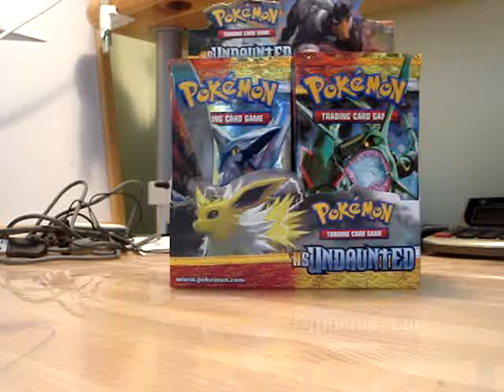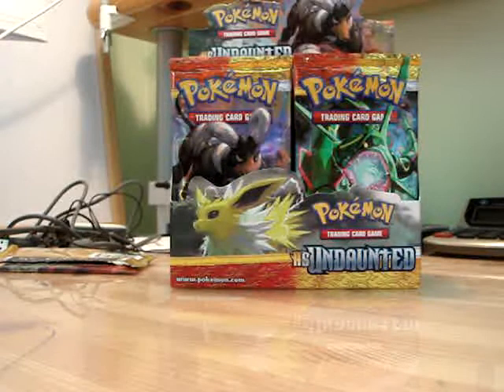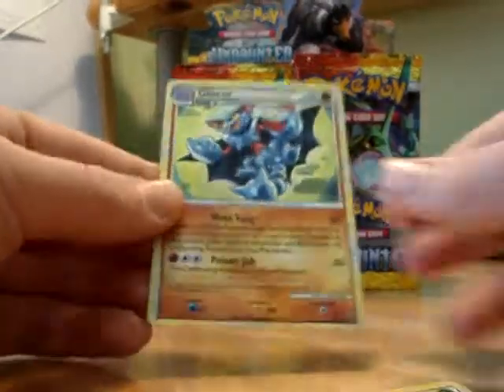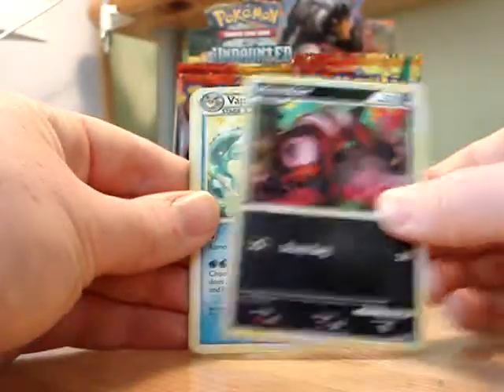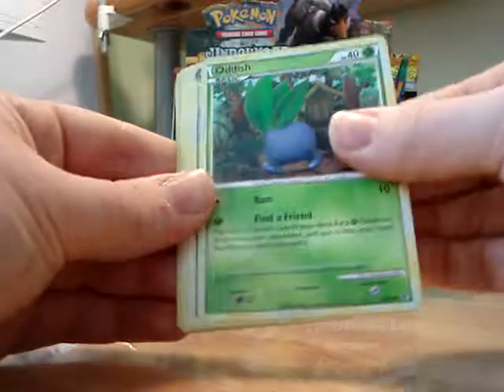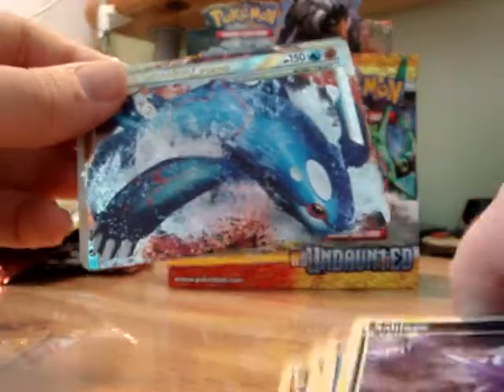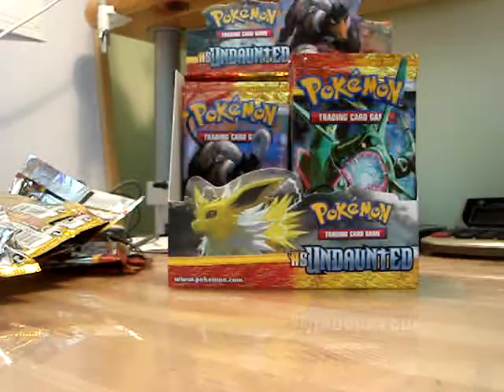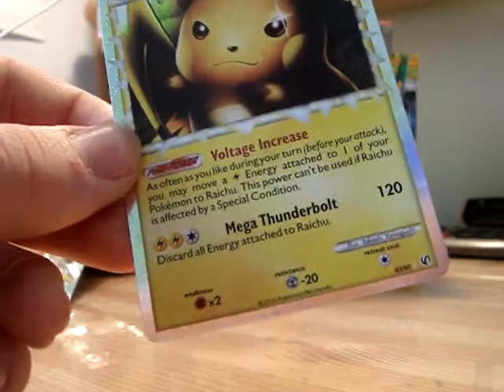HGSS Undaunted Booster Box Part 1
This is me opening my HeartGold SoulSilver Undaunted Booster Box and mentioned my TCBM with sinisa2010. Thanks again for the cards!

Come check out my binder vid for the cards I need please!!